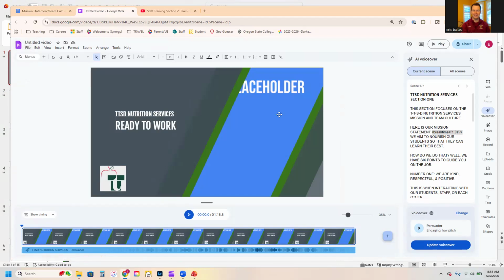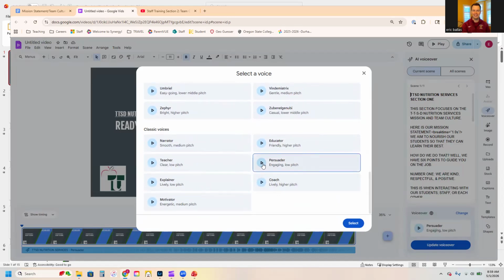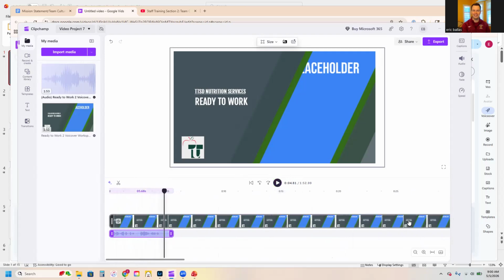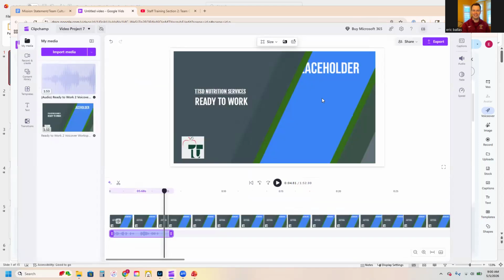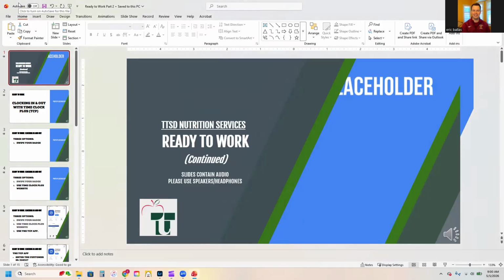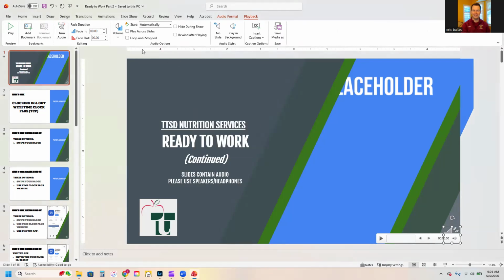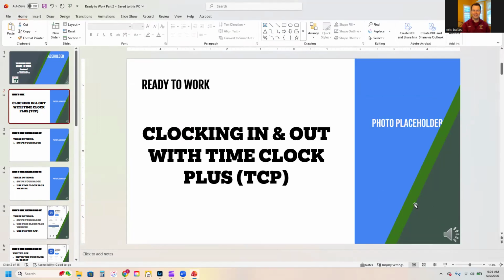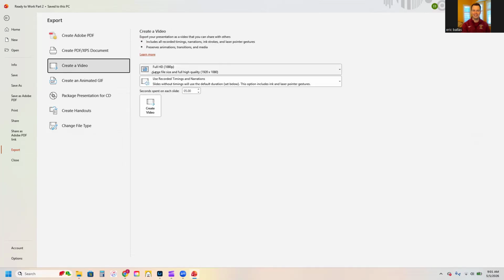Creating Training Videos with PPT & Voiceover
How to use Power Point and Google Vids to create training videos.